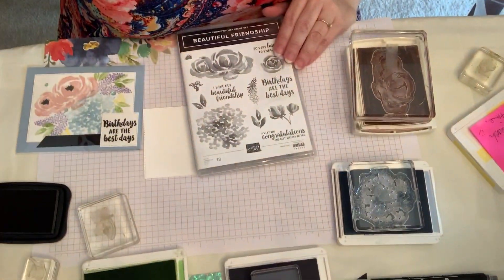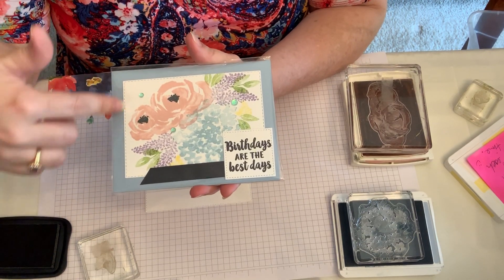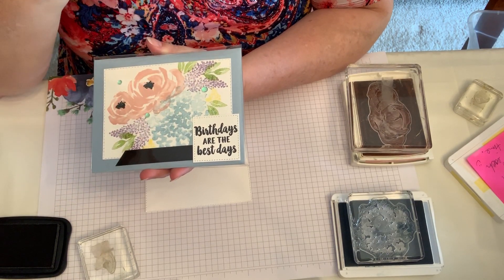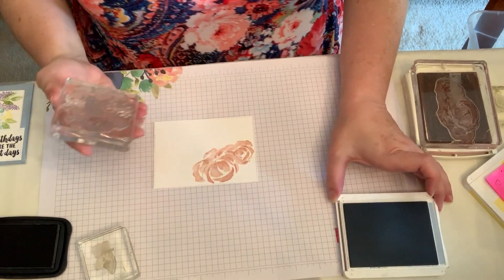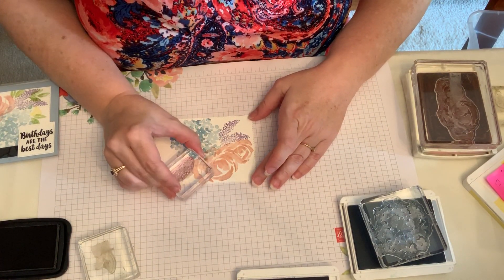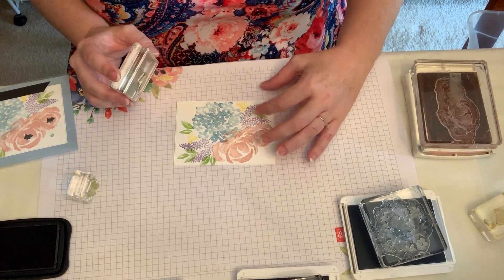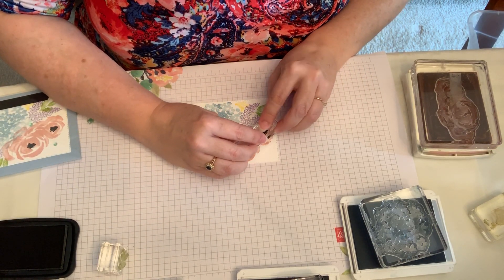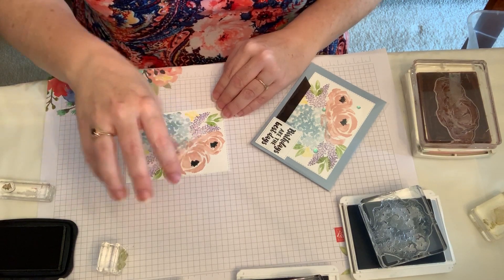Beautiful Friendship Stampin' Up! Birthday Card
Beautiful Friendship card. Complete list of all products needed on The Stampin' Bunny blog.

A heat-embossed sentiment and quick to stamp floral designs!

Click my name to see the complete list of my videos.
Complete details and list of all products needed included on The Stampin' Bunny blog.